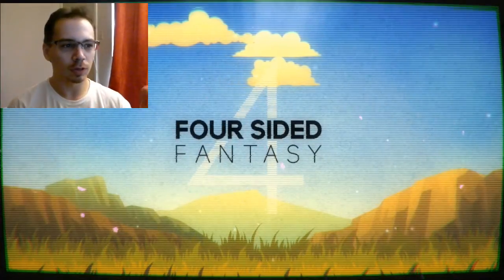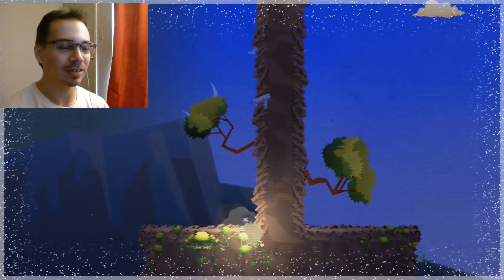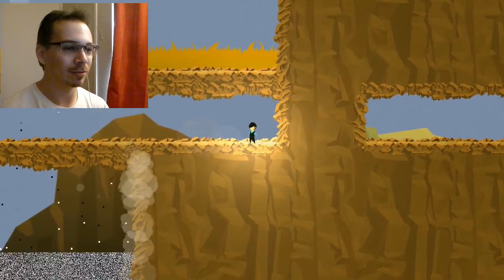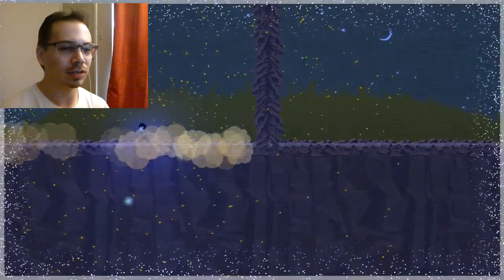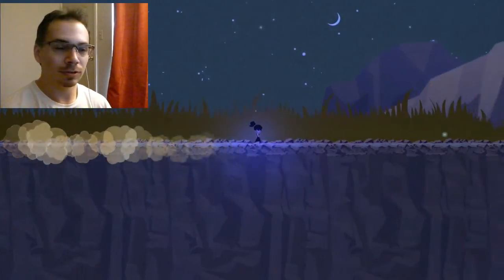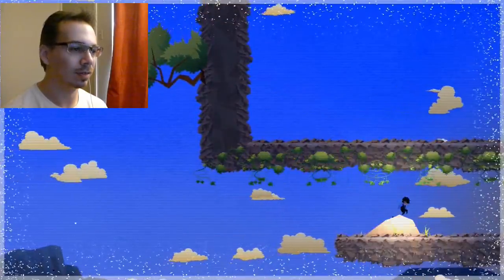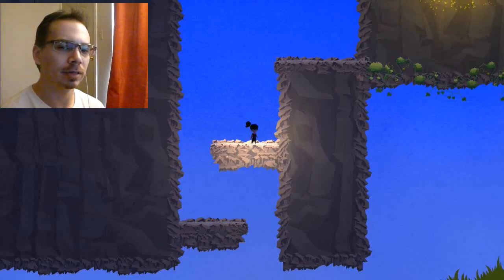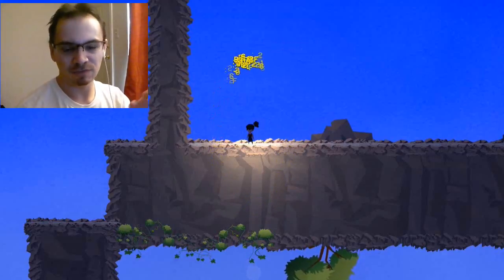Zipp Plays | Four Sided Fantasy | Summer